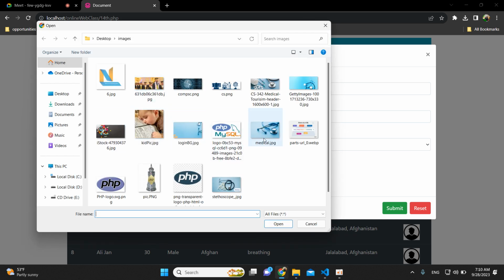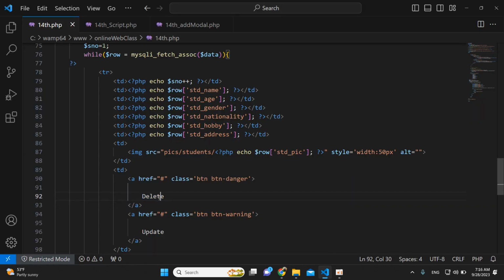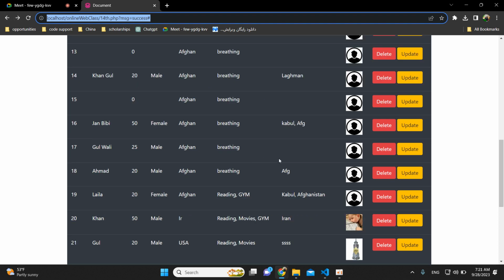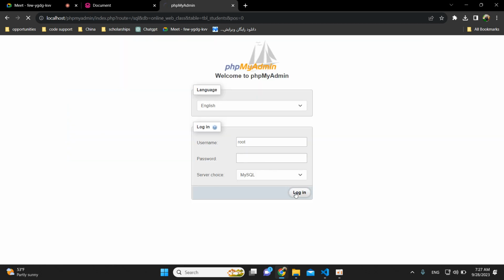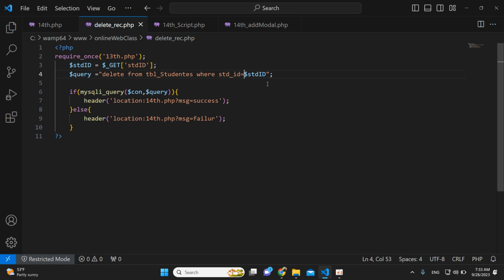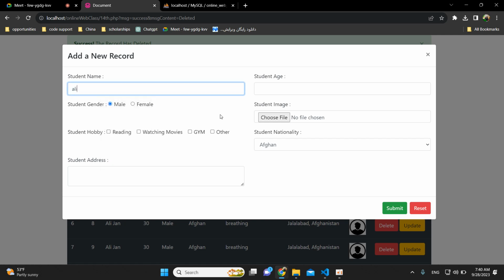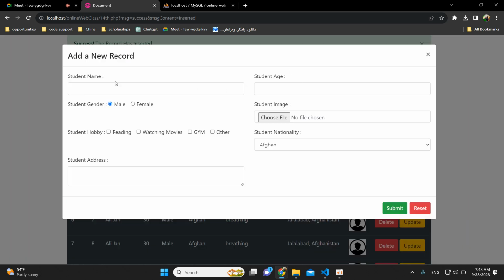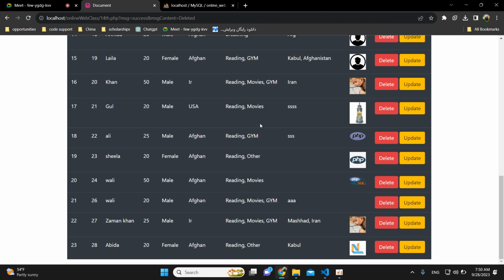017 PHP Delete Record from MySQL